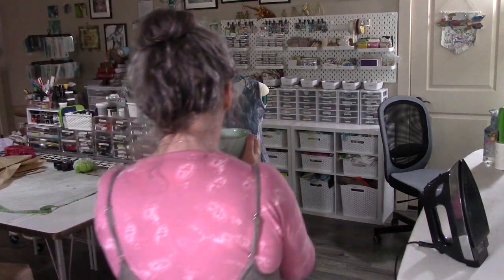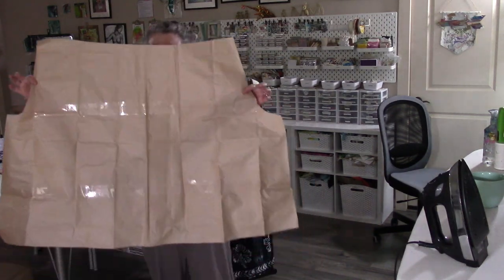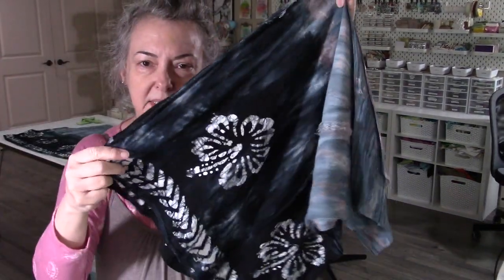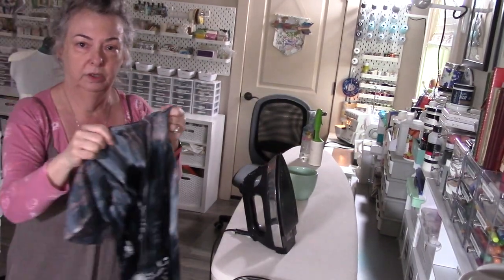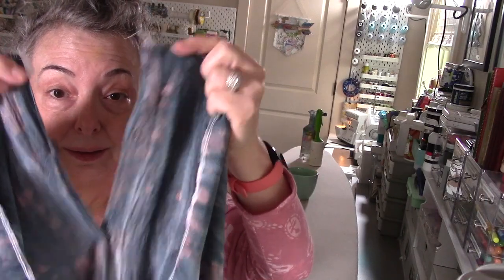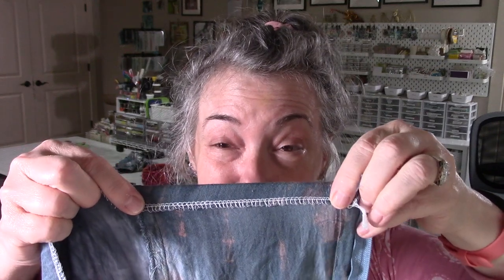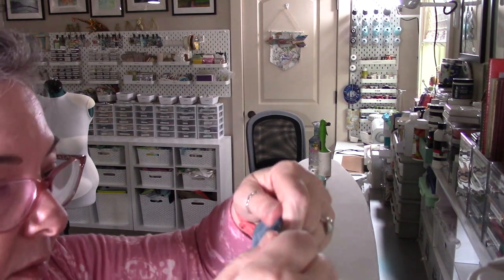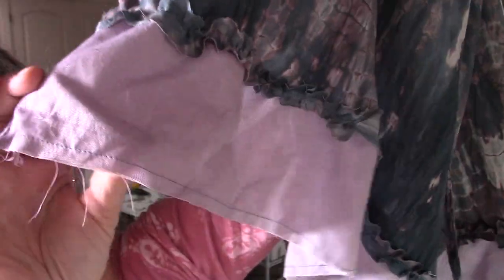Upcycling Thrifted Clothes Part Two